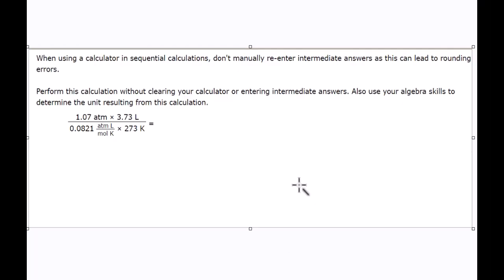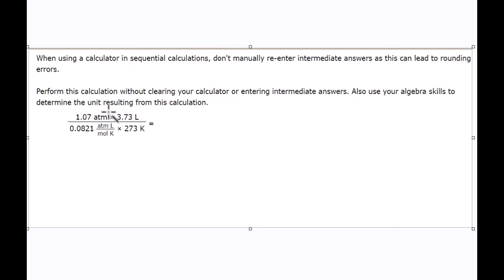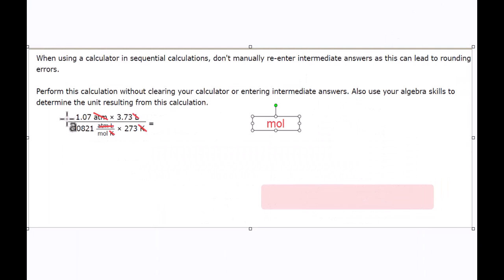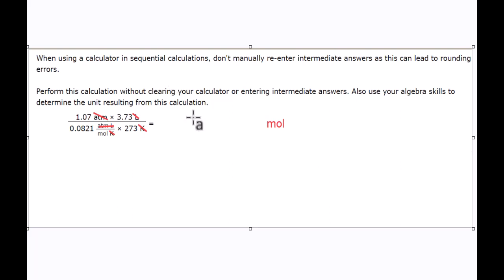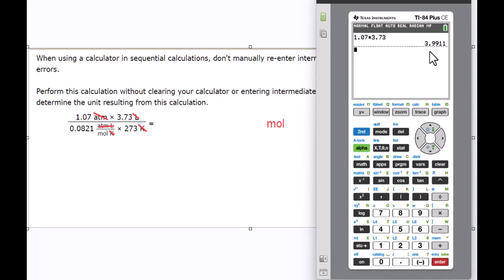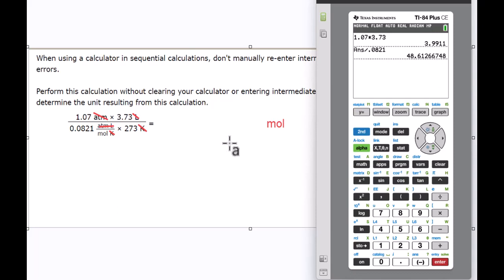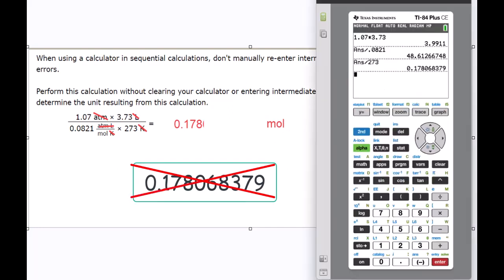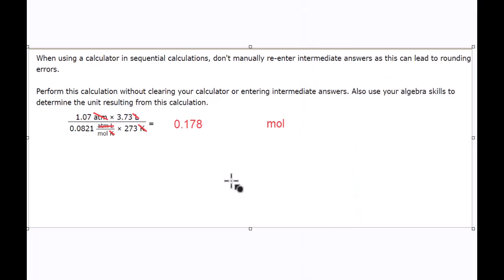AP02.C01 Using Your Calculator Wisely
How to use a TI graphing calculator efficiently for chemistry calculations